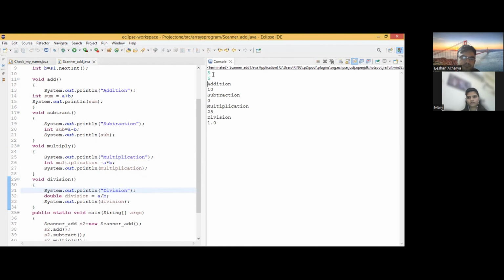Automation Testing Interview Questions and Answers